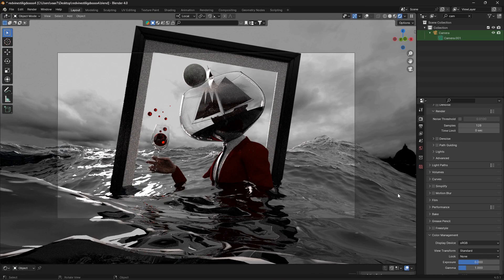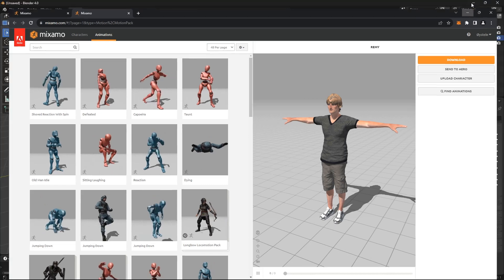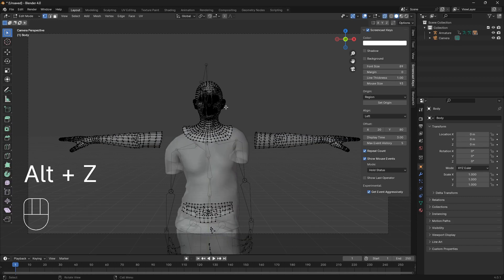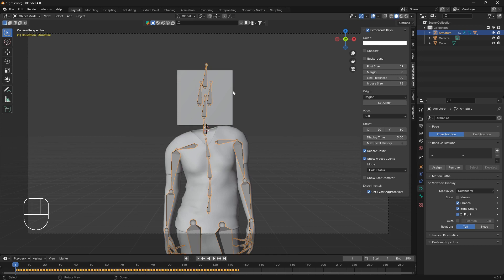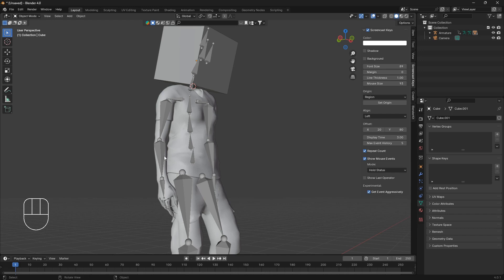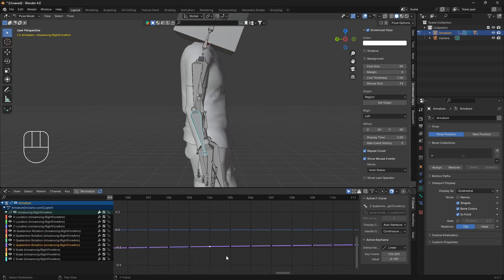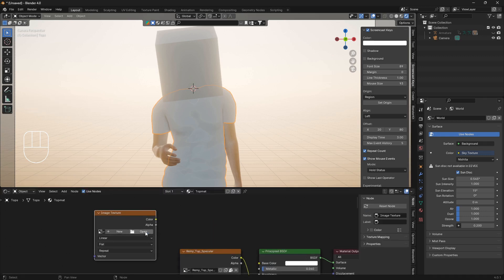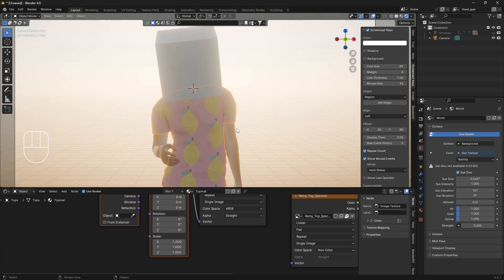How to create a Surreal Character/Blender Tutorial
Learn how to create a surreal character in Blender:
            How to bring in a FBX file from Mixamo
            How to remove parts
            How to attach/parent an object to the armature of a character
            How to customize the armature a Mixamo animation
            How to change clothes using the image texture node